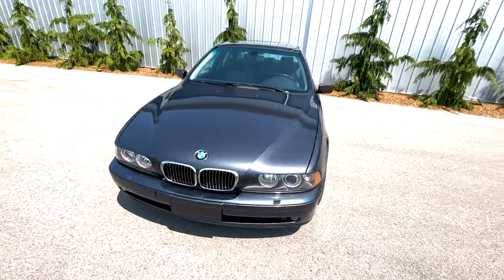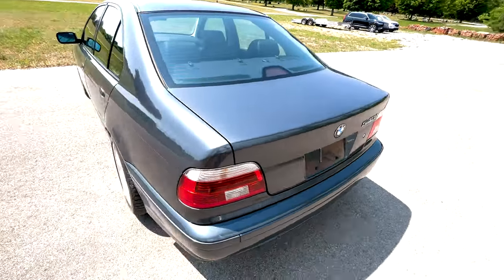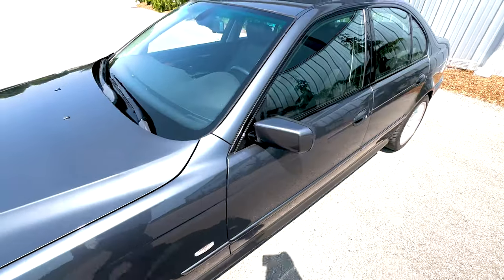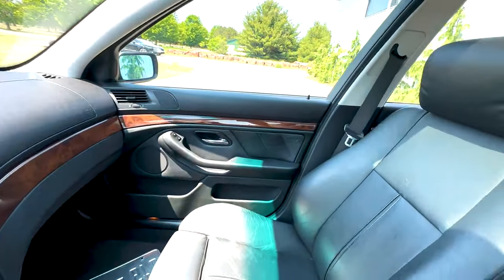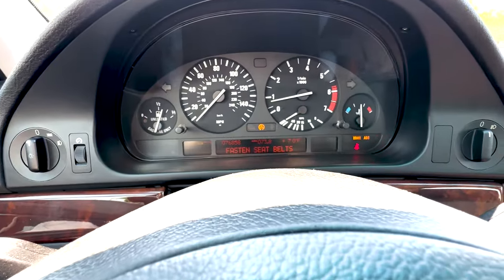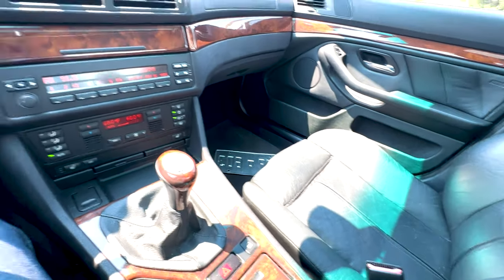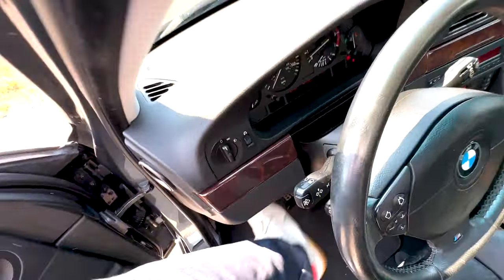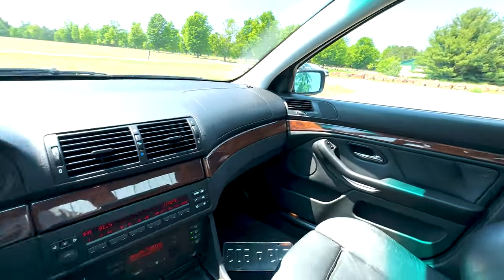2001 BMW 540i 6-Speed with Sport Package | 77k Miles | Anthracite Metallic Paint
Beautiful, well cared for two-owner E39 BMW 540i with 6-Speed manual transmission and sport package. Anthracite Metallic paint with a black interior makes for a classy-looking car. It's not getting easier to find E39 BMWs in this condition!